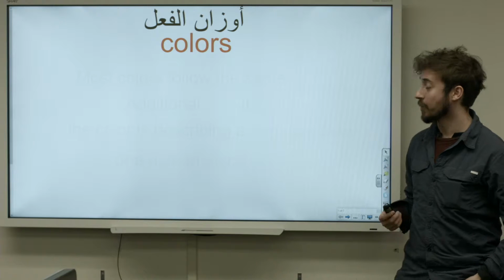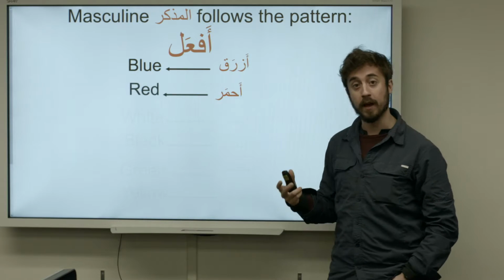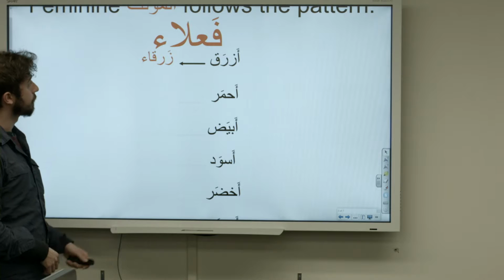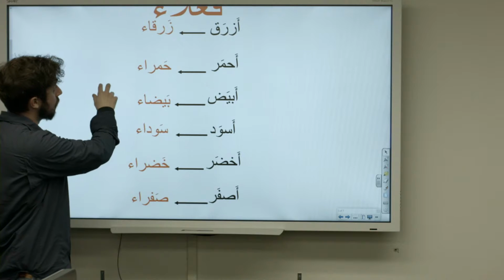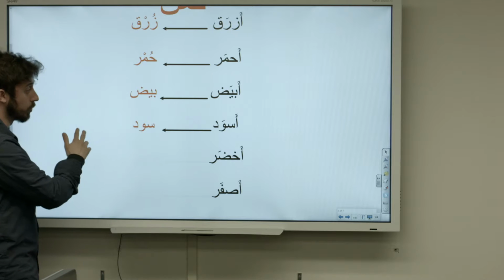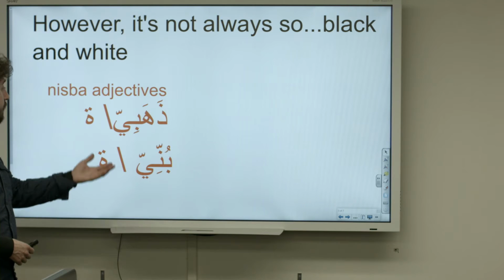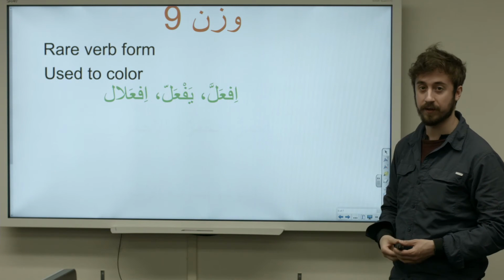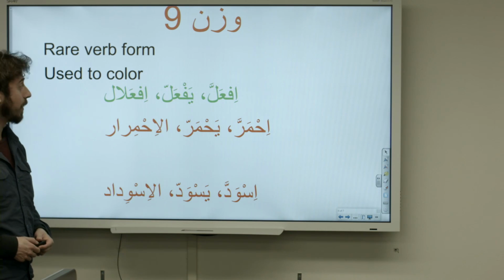Arabic 202 Lesson 3 Colors